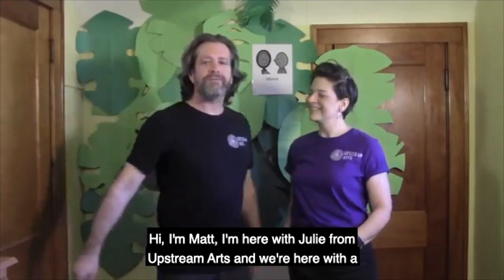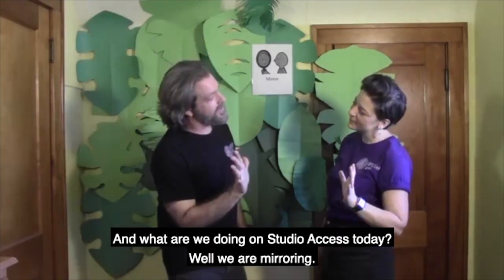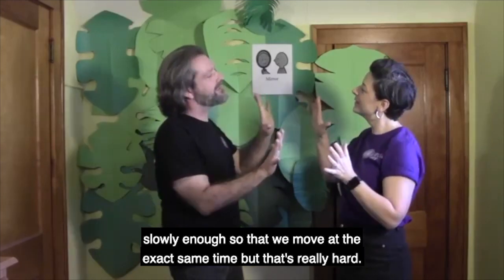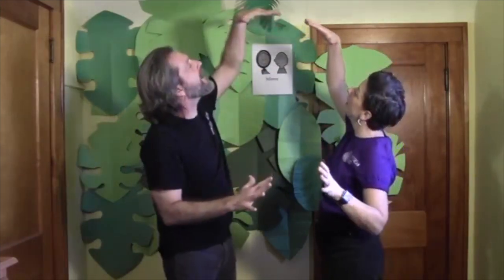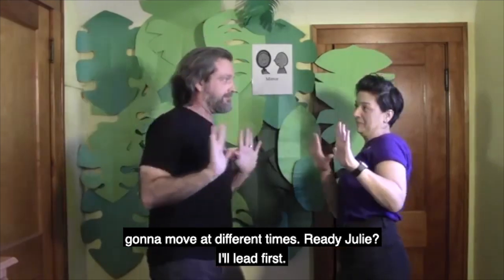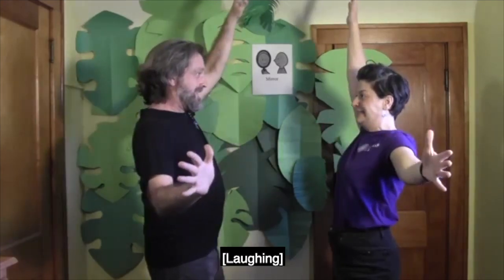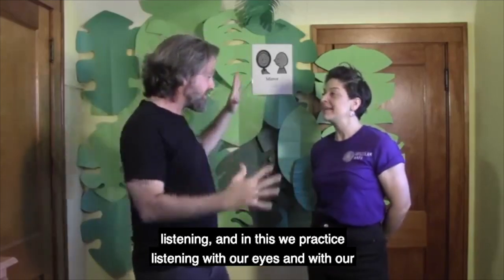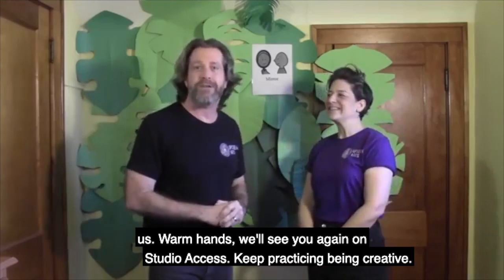Mirroring - Presented by Upstream Arts' STUDIO ACCESS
With a partner, a mirror, or even watching someone on a screen- practice copying another person’s movements. Build empathy as you listen to your partner with your eyes and your body.

Upstream Arts uses the power of the creative arts to activate and amplify the voice and choice of individuals with disabilities. Through theatre, music, dance, visual arts and poetry, our programs nurture social/emotional and communication skills that are vital for success in school, work, and life. Our professional Teaching Artists work with and alongside individuals with disabilities from birth through retirement in schools, adult day programs, and community settings.